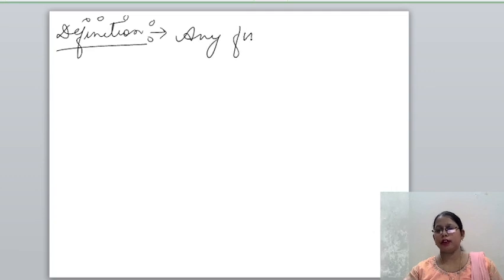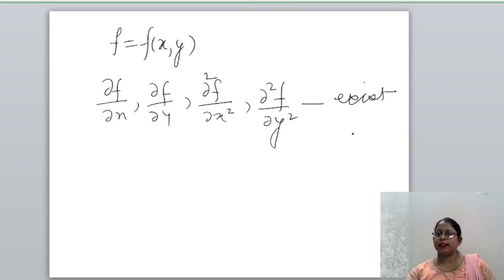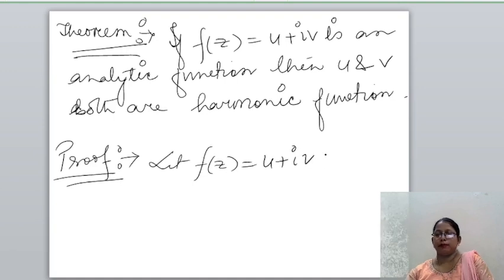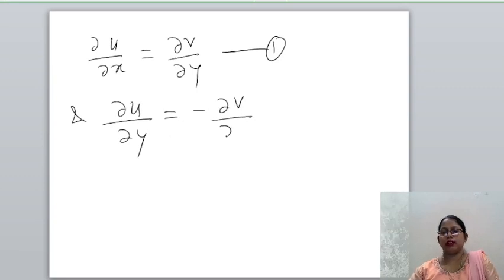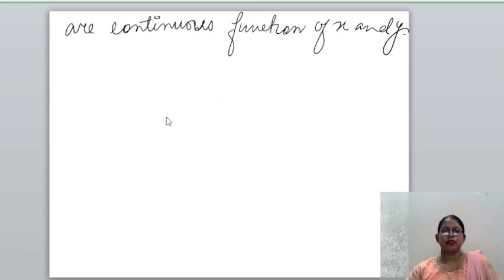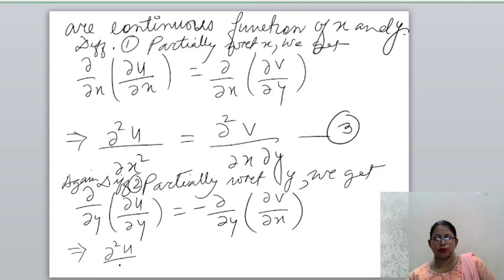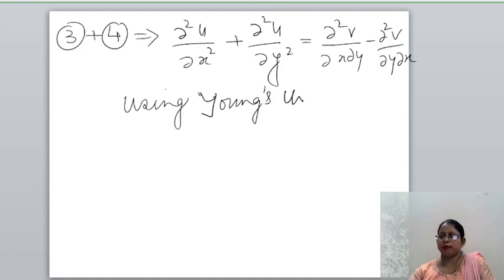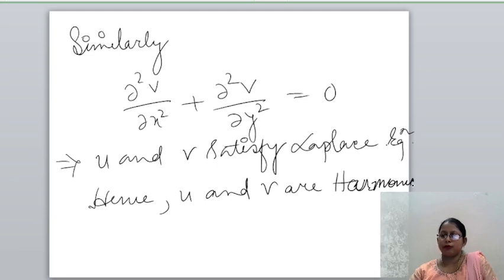Complex Analysis Lecture 25 (Harmonic function)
This video contains definition of harmonic function and theorem on harmonic function